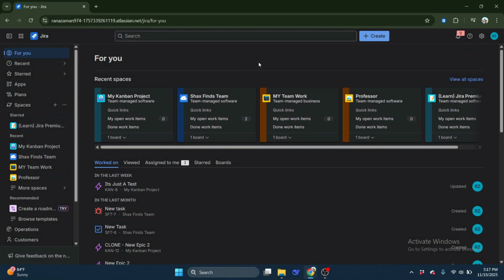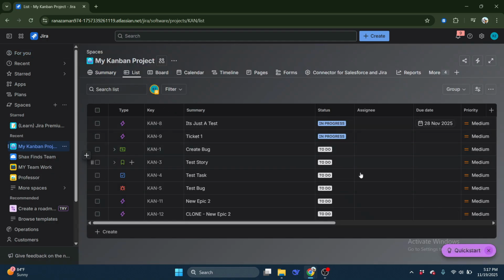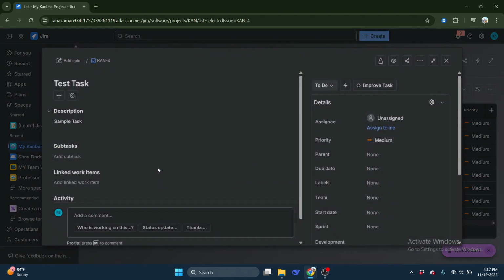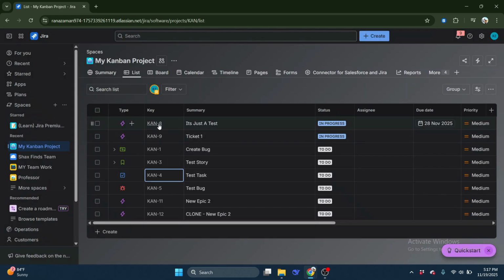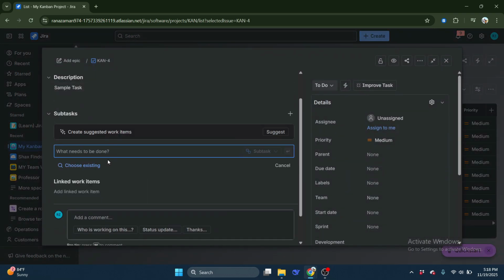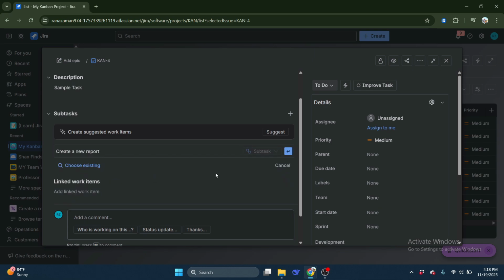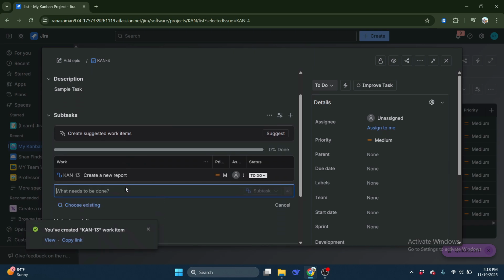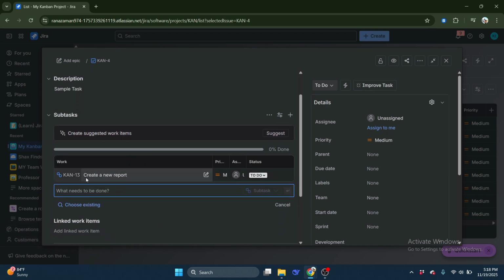How To Add/Create A Subtask In Jira - Step By Step (2026 Guide)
Learn how to add or create a subtask in Jira easily with this 2026 step-by-step guide! I’ll show you how to break tasks into smaller actionable items, assign them, and manage subtasks for better project tracking. Perfect for Jira beginners, Agile teams, and project managers looking to improve workflow and task organization.